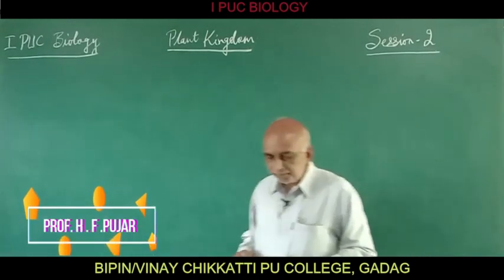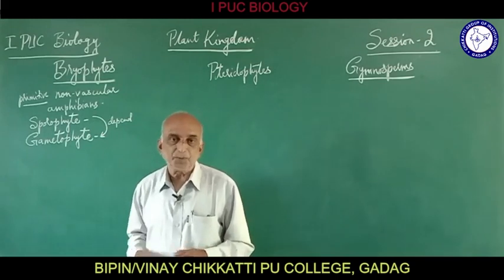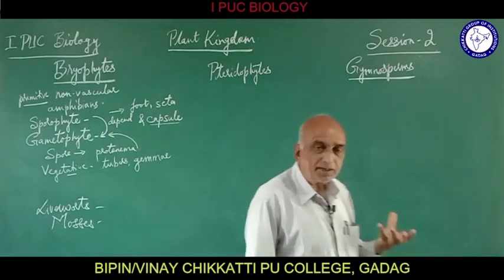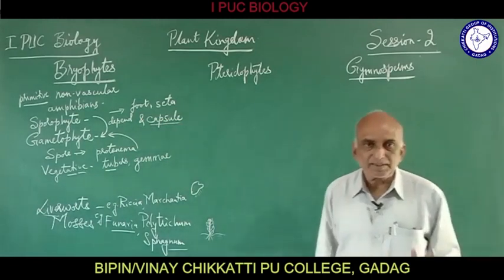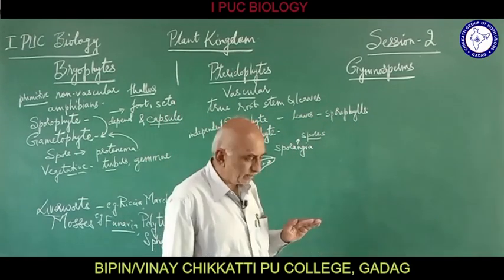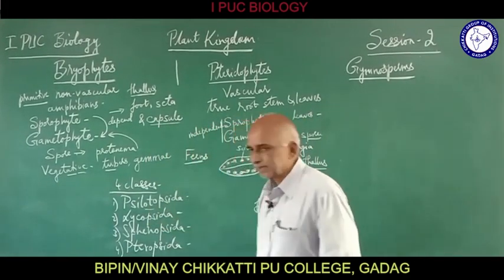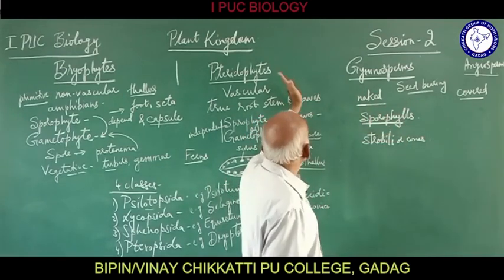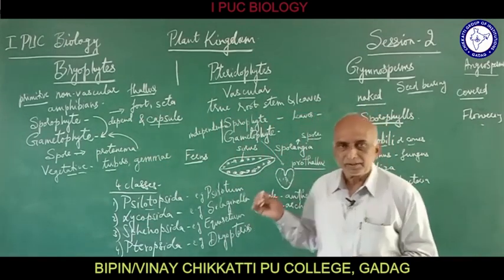Class 11| Biology | Plant Kingdom | Session 2